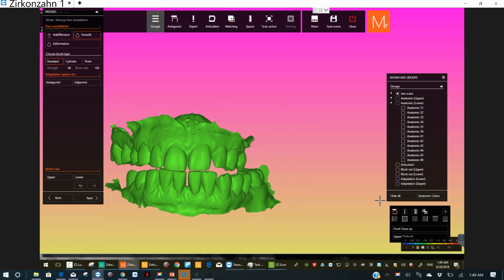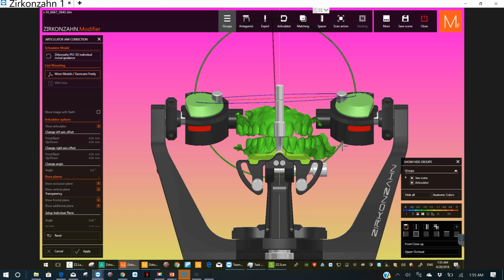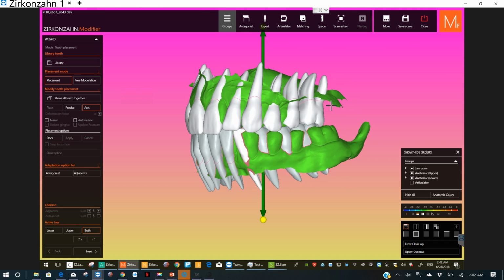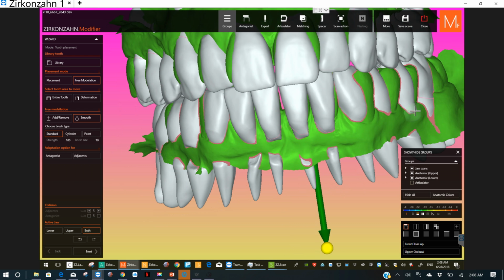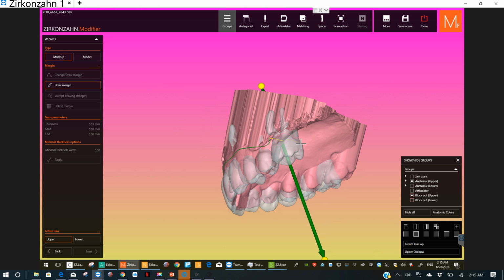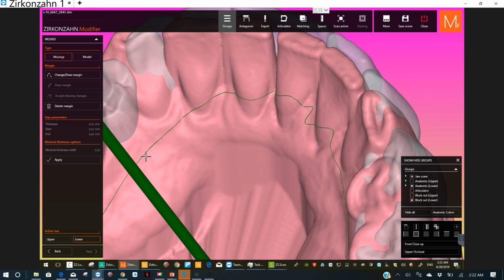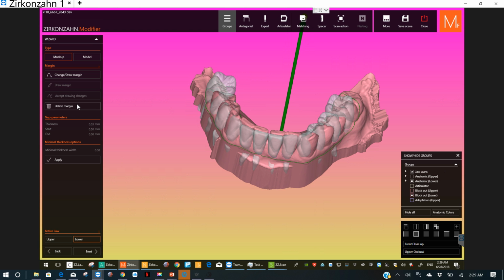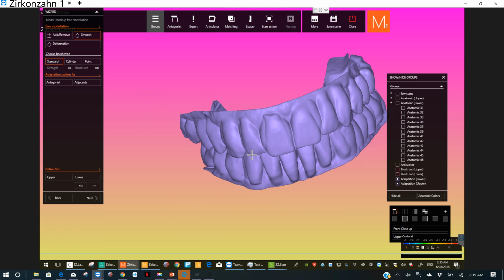Mock up snapon tryin with Modifier